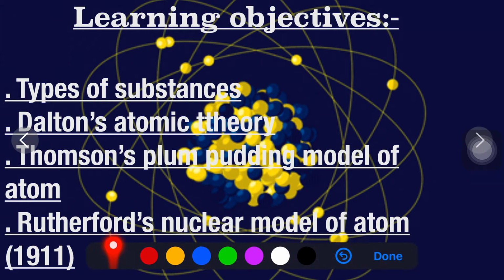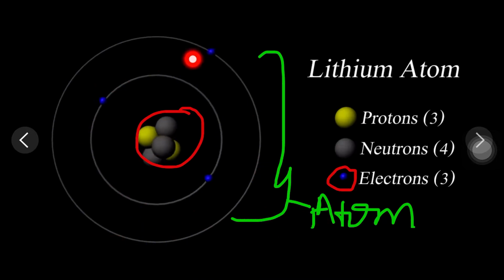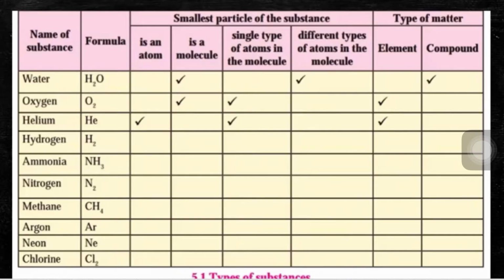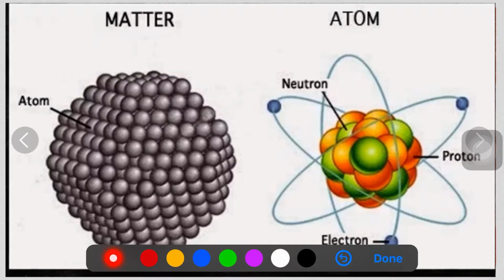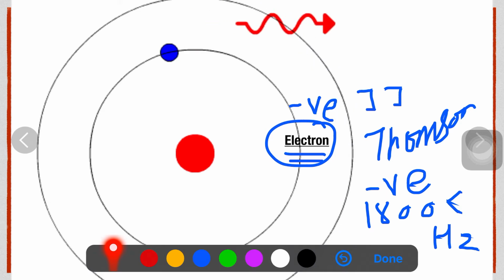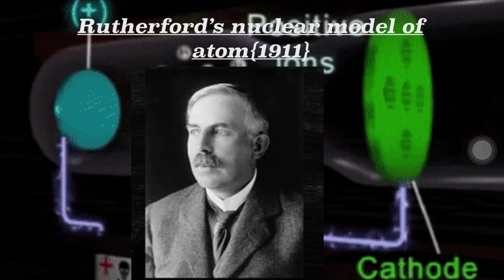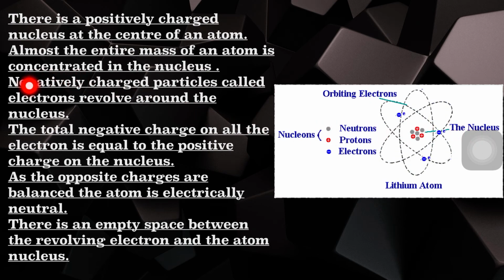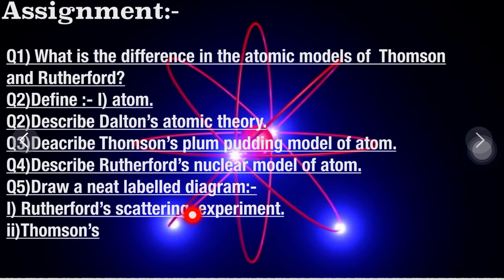Inside An Atom. Std-8th chapter-5th. (Part-1)